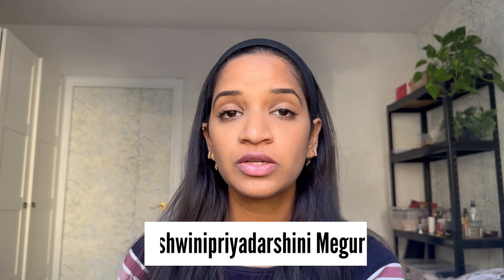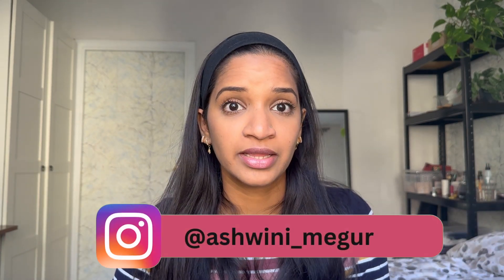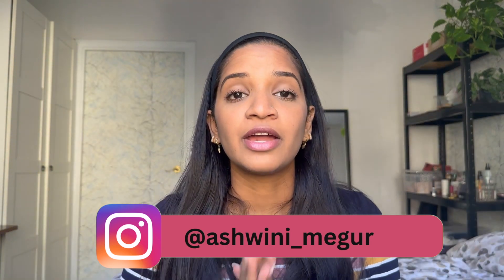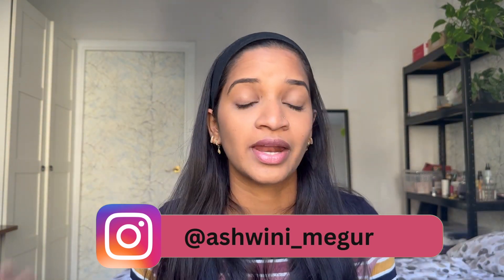COSRX Advanced Snail Peptide Eye Cream Honest Review | Researcher Explains